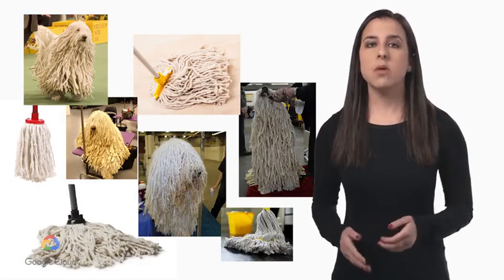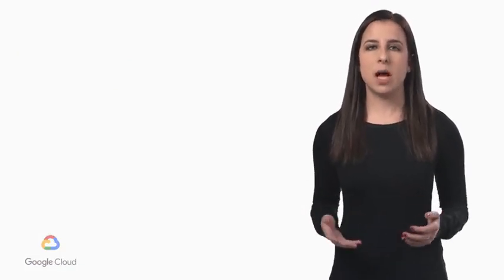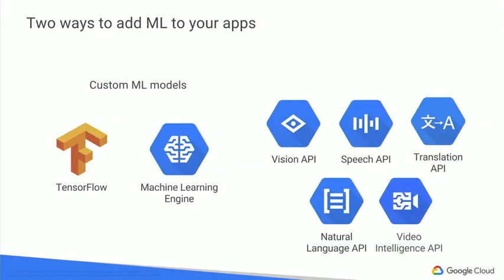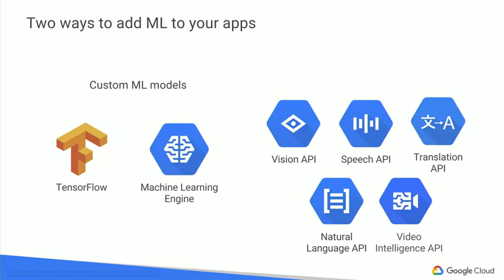ML, not rules